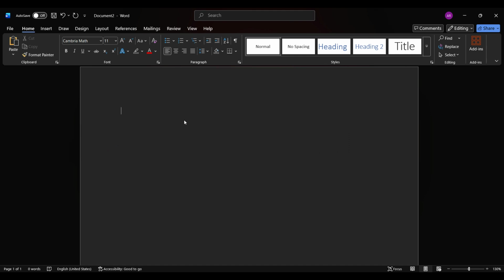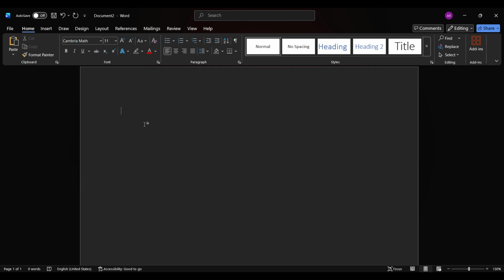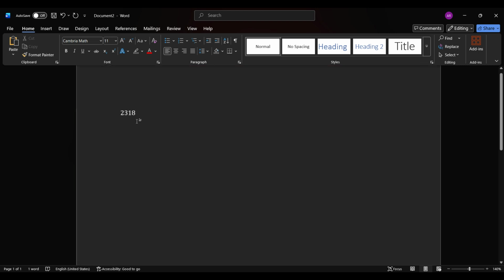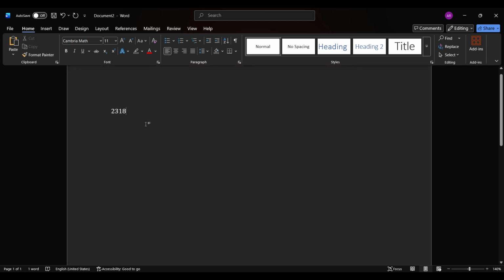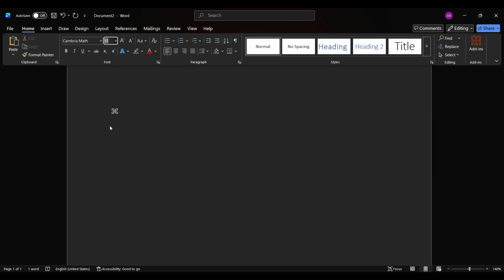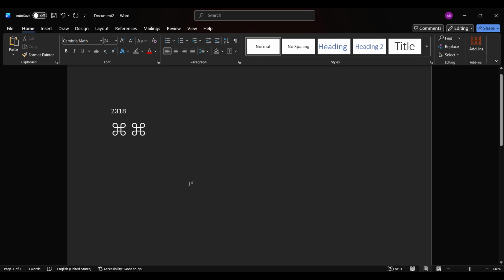How To Insert The Mac Command Symbol In Microsoft Word On A PC [Quick Shortcut Guide]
Learn how to insert the Mac command symbol in Microsoft Word on a PC using a fast keyboard shortcut. This quick tutorial shows the simple 2318 to Alt + X method to convert the code into the ⌘ symbol.

🕚Timestamps:
0:00 Introduction
0:18 Type The Unicode Code In Word
0:41 Press Alt + X To Convert The Symbol
1:08 Troubleshooting Tips
1:34 Outro

✍️What You'll Learn In This Video:
• How To Insert The Mac Command Symbol In Microsoft Word On A PC
• How To Use The 2318 To Alt + X Shortcut In Word
• How To Convert Unicode Codes Into Special Symbols
• How To Fix Issues If The Symbol Does Not Appear
• How To Use Special Character Shortcuts In Microsoft Word

💡Pro Tips:
• Make sure your cursor is active inside Microsoft Word before using the shortcut.
• Type 2318 exactly as shown, with no spaces.
• If Alt + X does not work, confirm that Word is the active window.
• Try this method in a blank document first if you are learning the shortcut.
• Save the shortcut for future use if you often create Mac-style instructions.